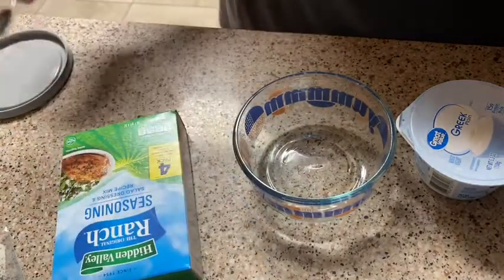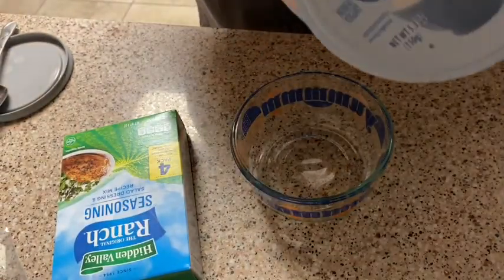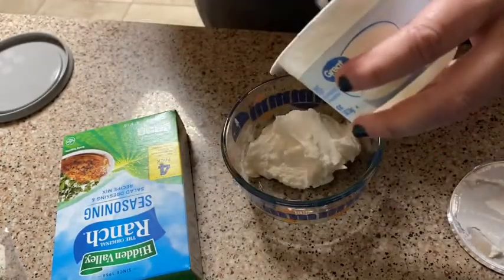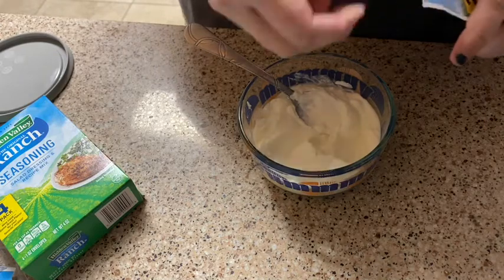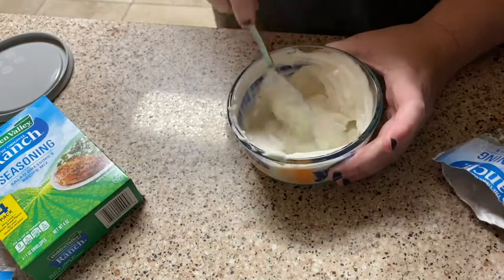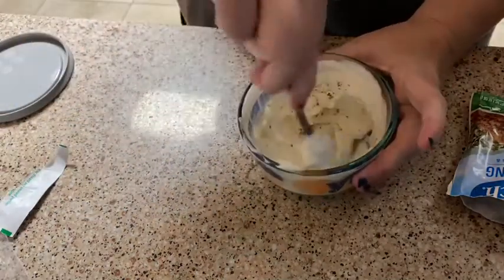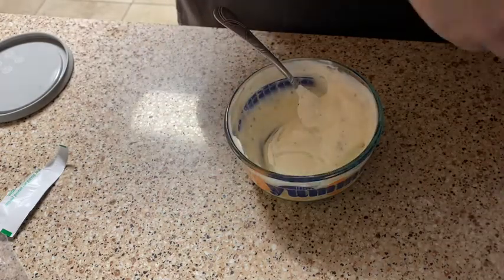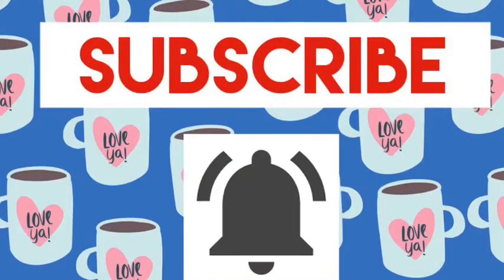2 Ingredient Healthier Ranch Veggie Dip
Just figured I would share one of my fast, easy, healthy snacks.